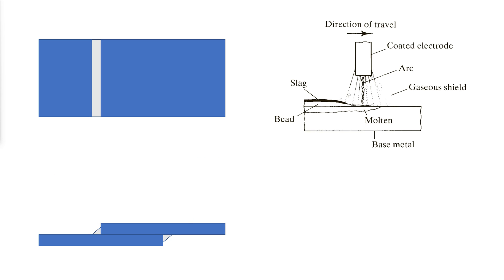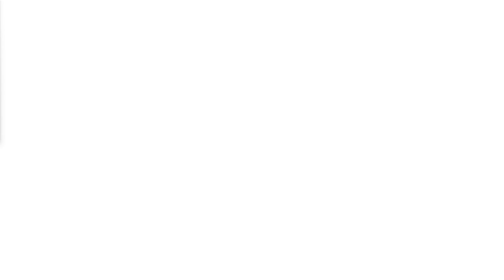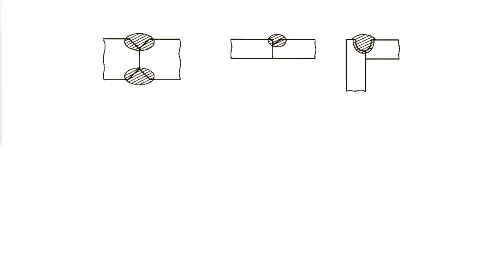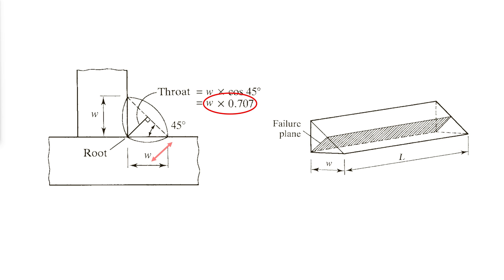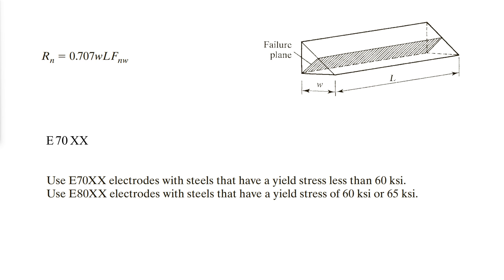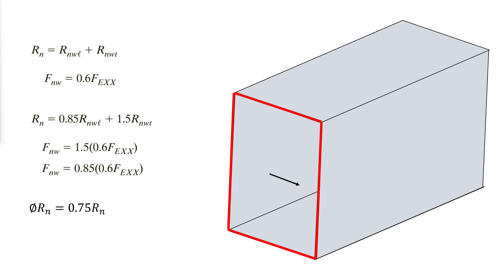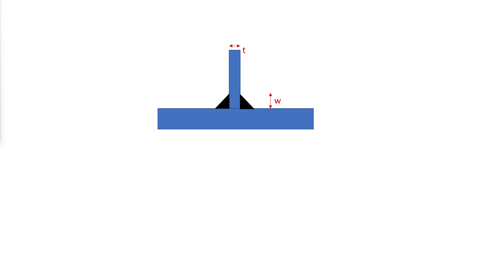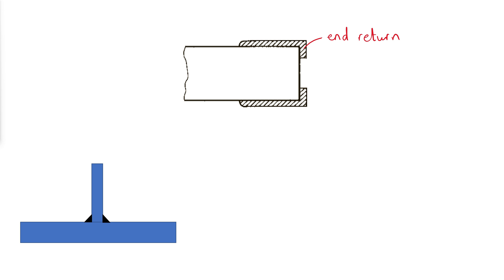Structural Welding Explained: Techniques, Types, and Quality Control | FrameMinds Engineering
Explore the intricacies of structural welding in this comprehensive guide. Join us as we dive into various welding processes, including SMAW and SAW, and understand fillet and groove welds.

🔗 Timestamps:
00:00 - Introduction to Structural Welding
00:56 - Shielded Metal Arc Welding (SMAW) Explained
01:56 - Submerged Arc Welding (SAW) and others
02:30 - Challenges in Welding Quality Control
02:58 - Fillet vs Groove Welds
04:15 - Strength Analysis of Fillet and Groove Welds
04:45 - Assumptions and equations
07:40 - Welds with non-parallel loads
08:19 - Concentrically loaded Weld Group Strength
08:58 - Shear Strength and Base Metal Considerations
10:22 - Minimum fillet weld size
10:37 - Maximum fillet weld size
10:54 - Minimum weld length
11:17 - Maximum weld length
11:54 - End Returns in AISC
12:50 - Cost Efficiency in weld design